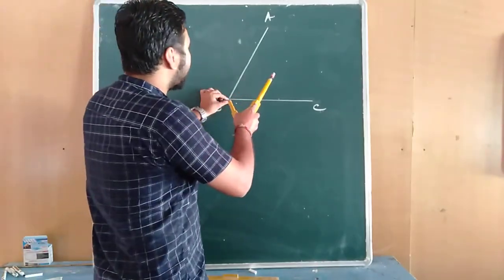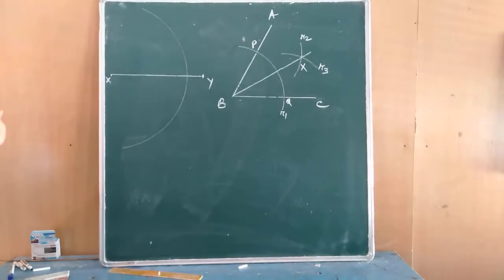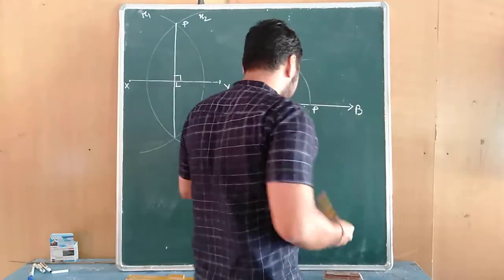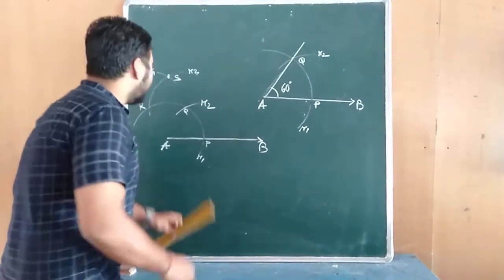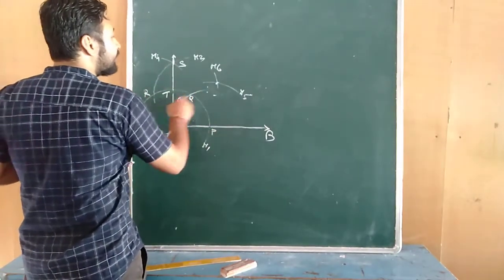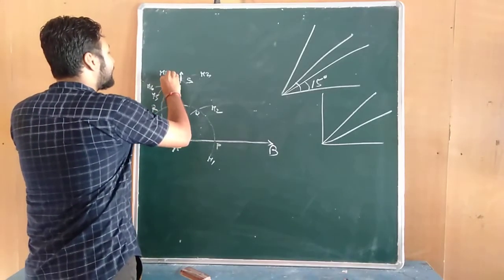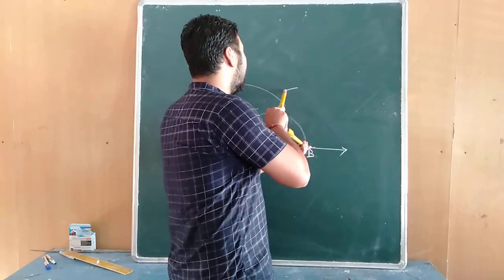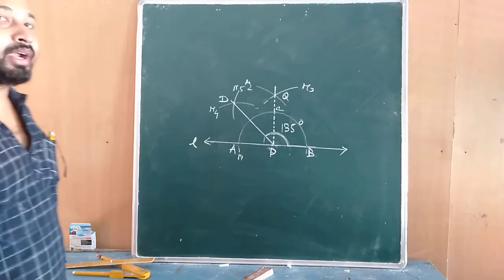Maths chapter no.-11 class-IX (21/10/2020)